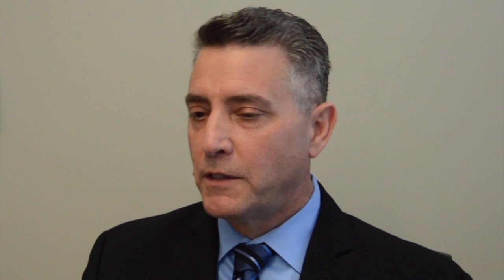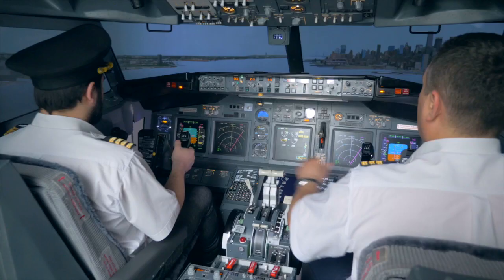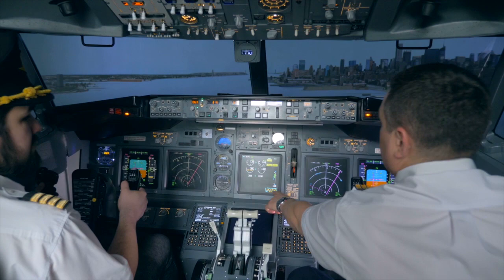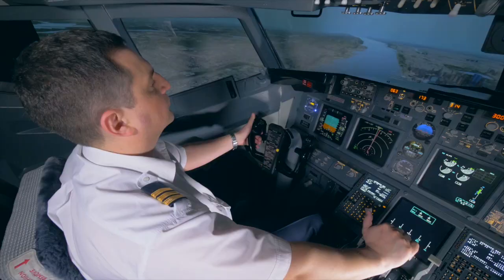Plane Crash Investigator Shares Why Pilots Aren't to Blame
Capt. Shem Malmquist is a veteran aviation accident investigator and Boeing 777 pilot, and a visiting professor at Florida Institute of Technology. He has been involved in aviation safety work around the world since 1981 and is co-author of "Angle of Attack: Air France 447 and the Future of Aviation Safety" (Lexographic Press). An elected Fellow of the Royal Aeronautical Society, Malmquist holds a master’s degree in human factors in aeronautics from Florida Tech. While pilots often shoulder the burden of a plane crash, many non-malicious plane crashes are more about the interaction between pilot and computer, he says.